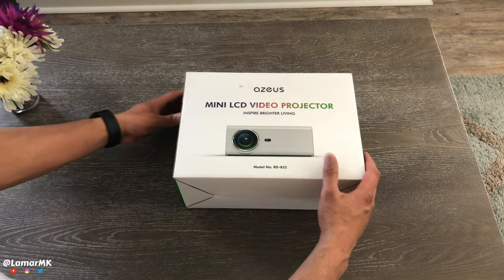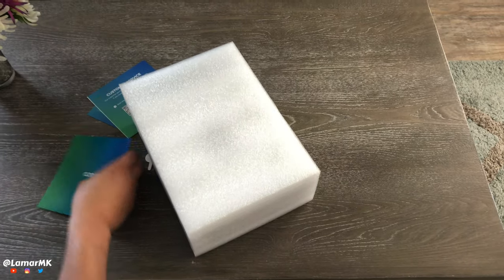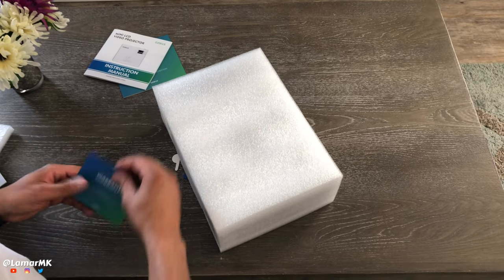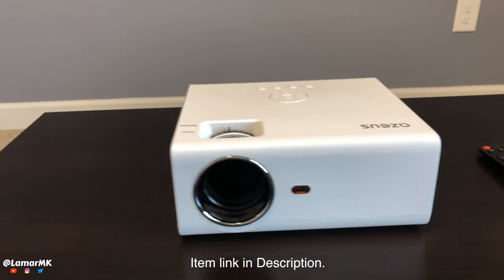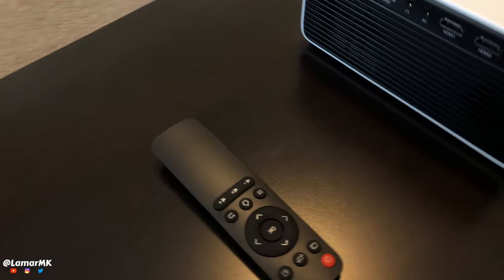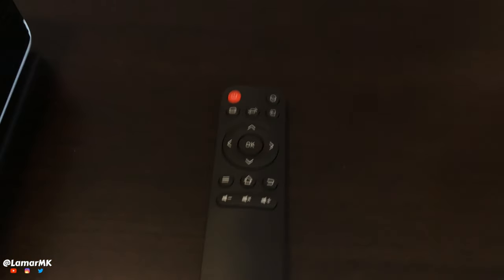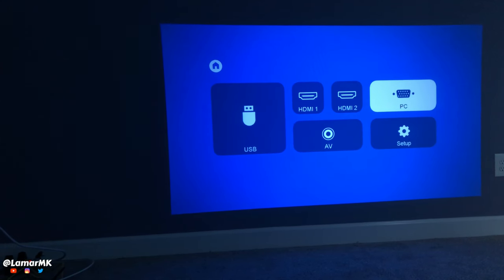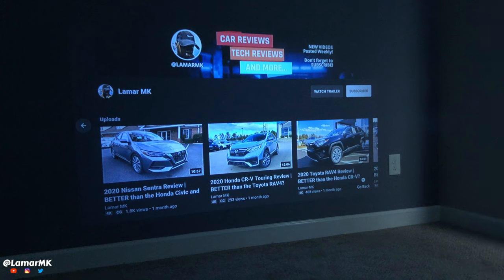BEST $100 Budget Projector in 2020 🤔 | Azeus RD-822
Unboxing and Review of the Azeus RD-822 Mini Projector. Is this the Best Amazon $100 Budget Projector in 2020? Use it for Gaming or a Home Theater Setup to watch Movies.

Products Featured in this Video ⬇️
Azeus Projector on Amazon
Logitech Bluetooth Speakers on Amazon
4K FireStick on Amazon